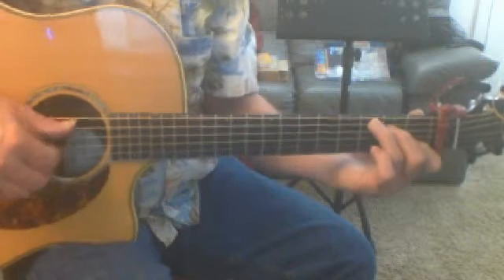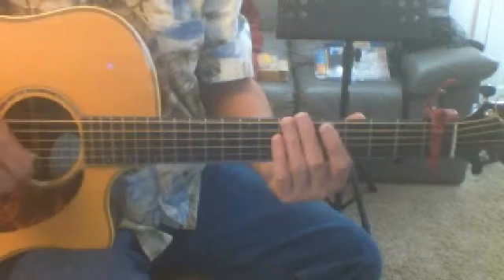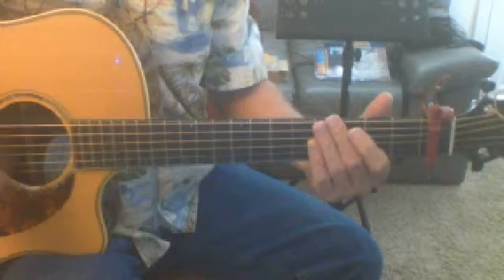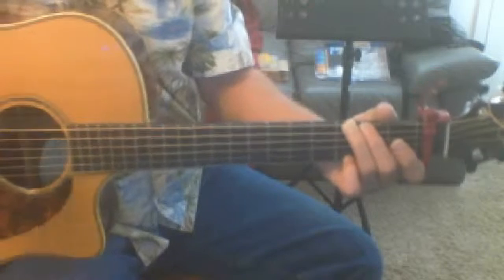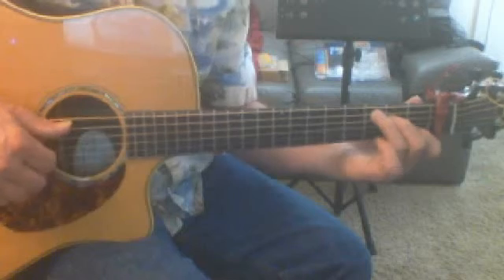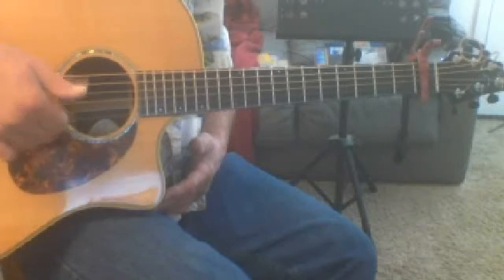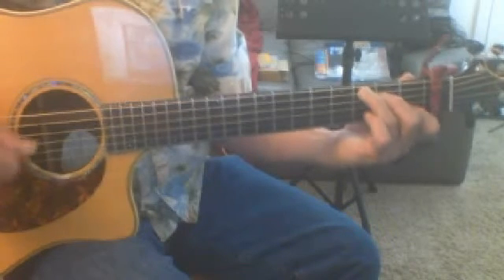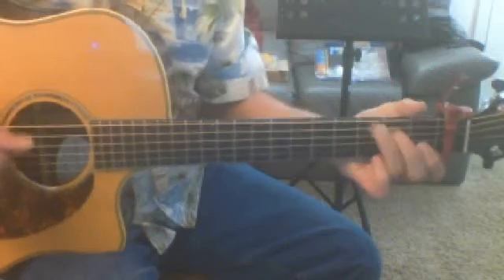annie guitar locked video from September 19, 2015 07:44 PM (UTC)